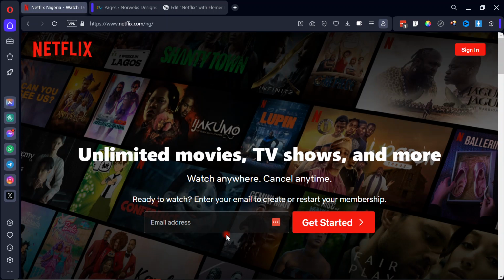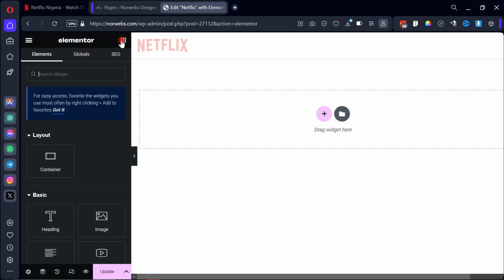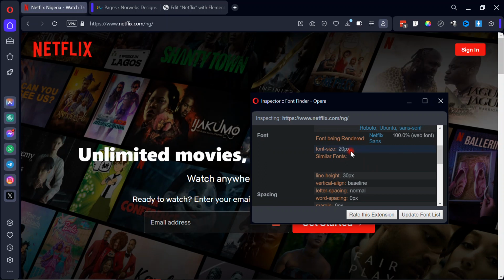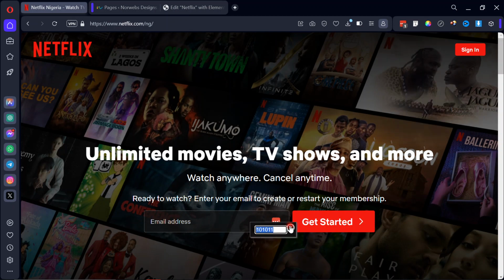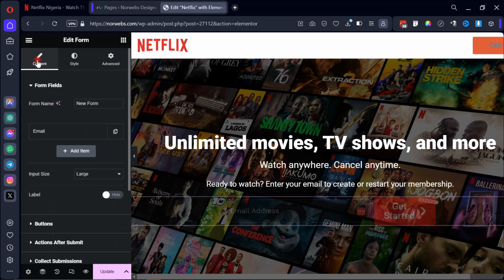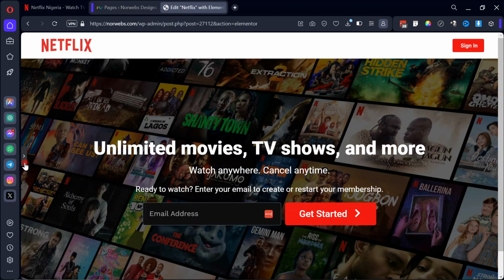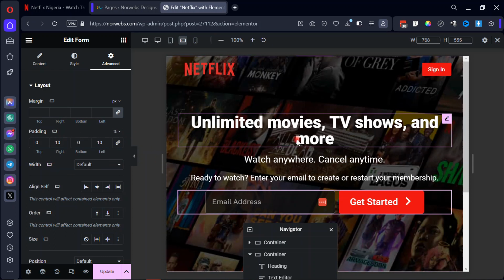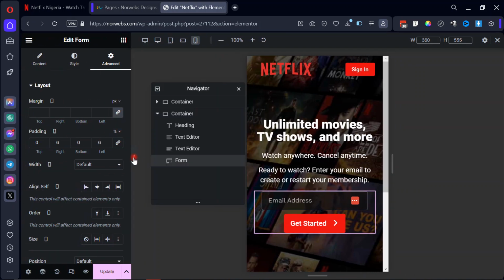Day 1 - Netflix Hero & Header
In this tutorial we looked at how we can replicate the Netflix website Hero section and Header section.